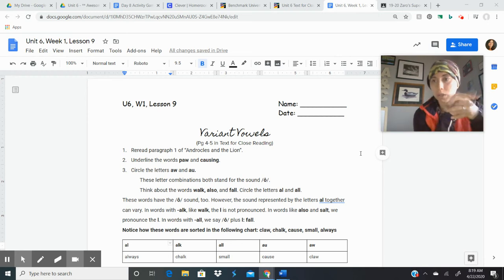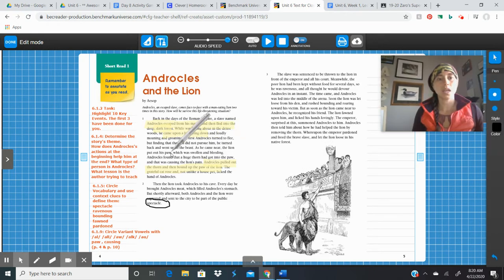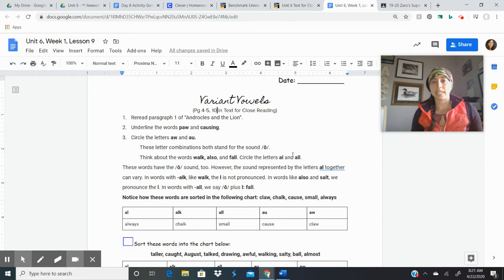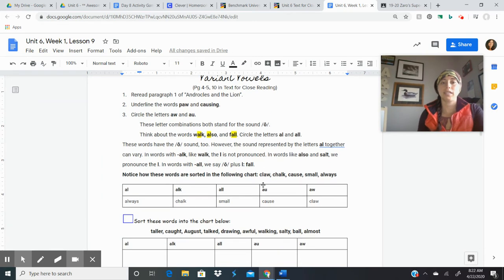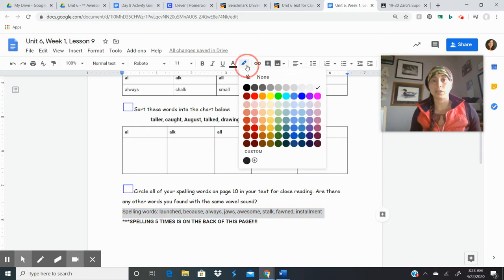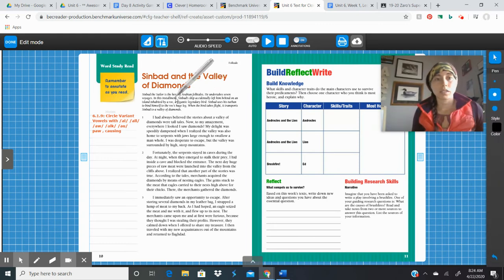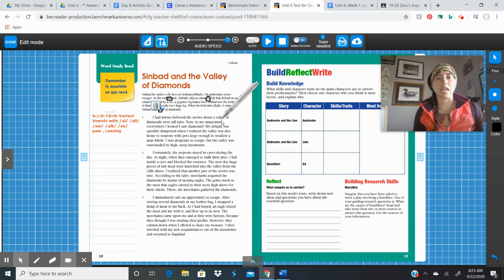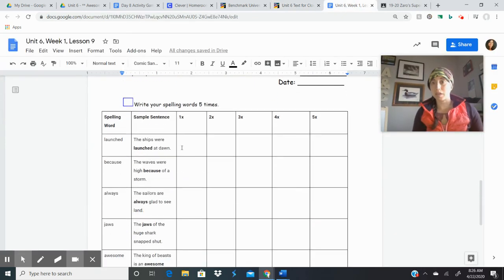Benchmark 6.1.9 Variant Vowels Lesson